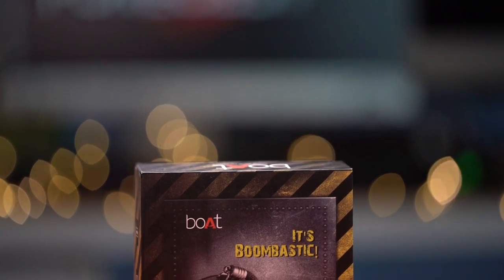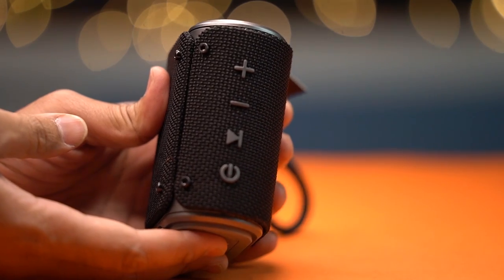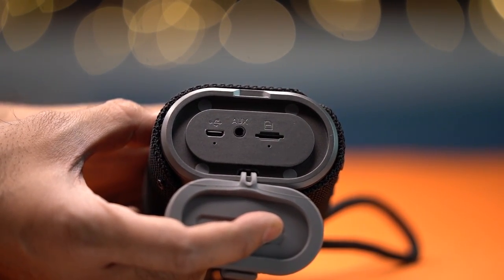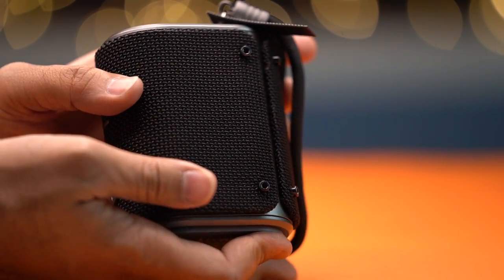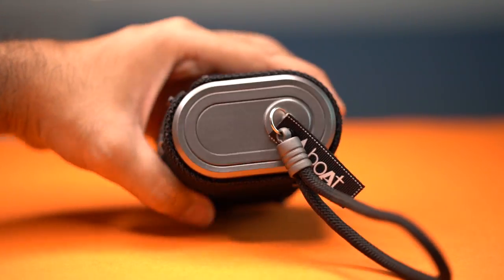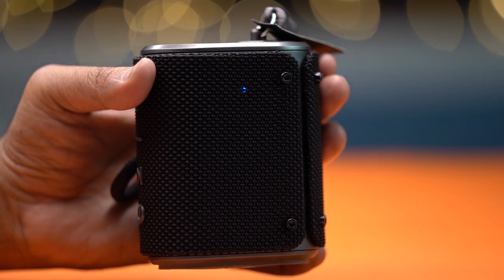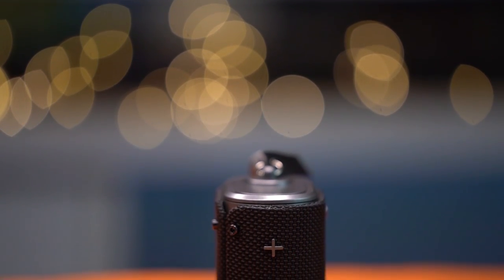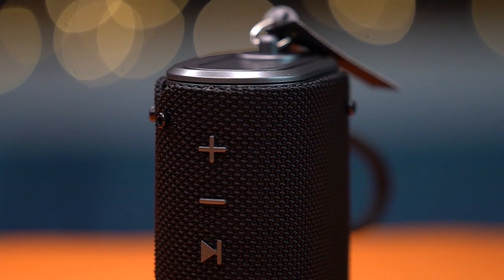boAt Stone Grenade : FULL REVIEW [includes SOUND TEST]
The latest ultra portable bluetooth speaker from boAt is here!
It looks great,feels great and sounds...lets find that out together!

Cheers.